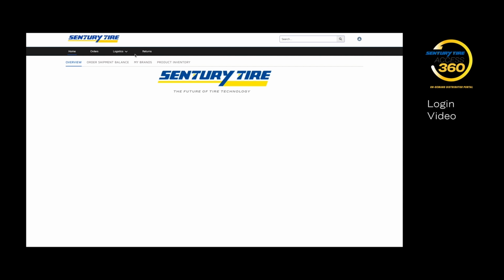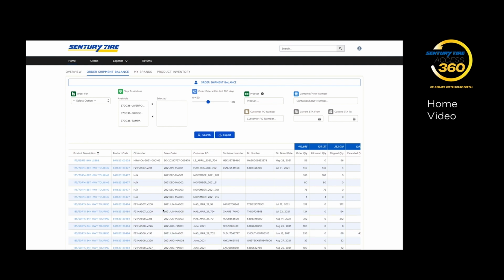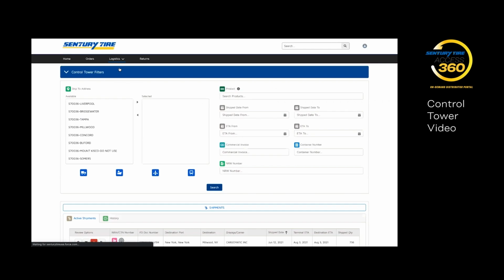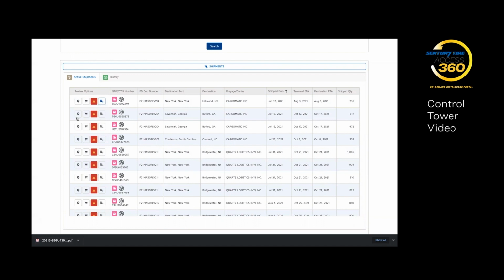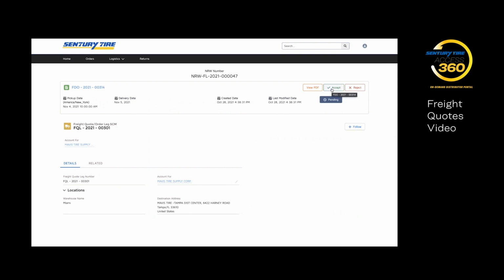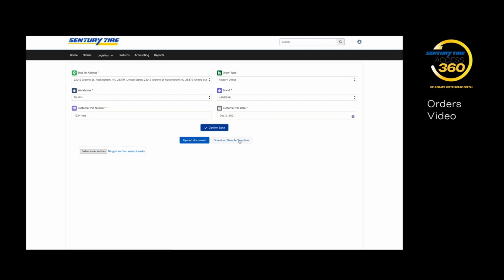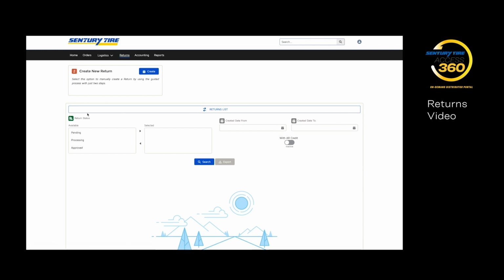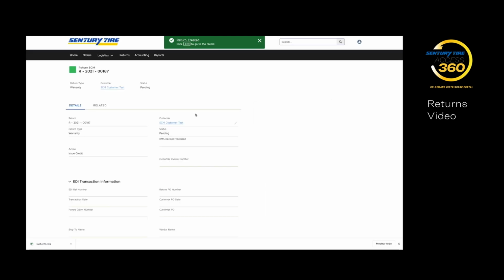Landsail Tire - Access 360 - Overview